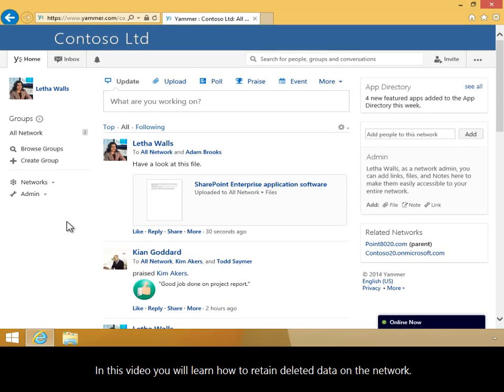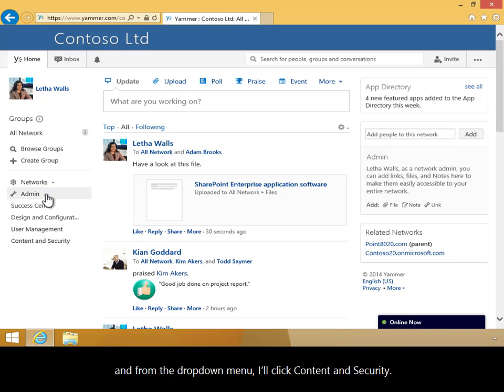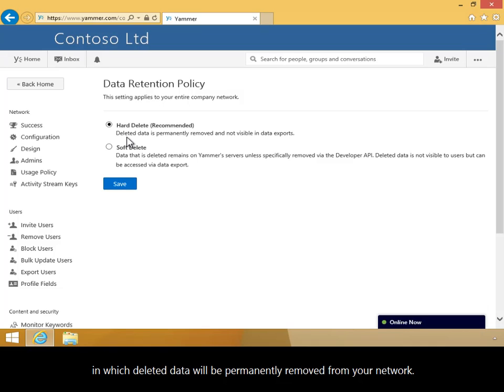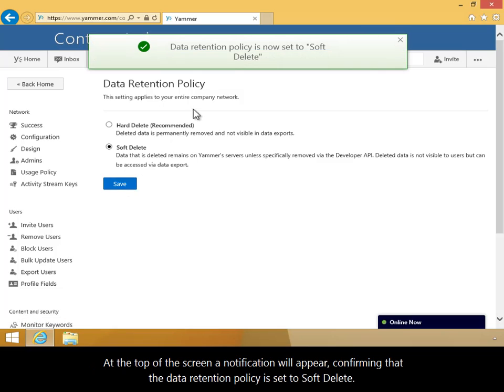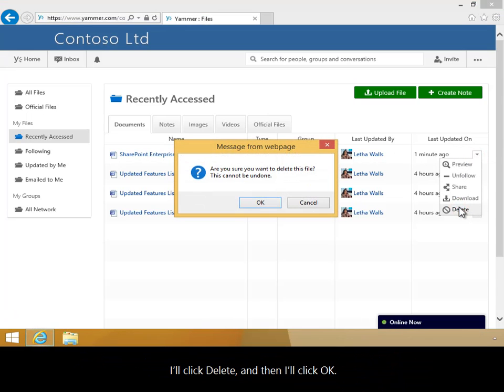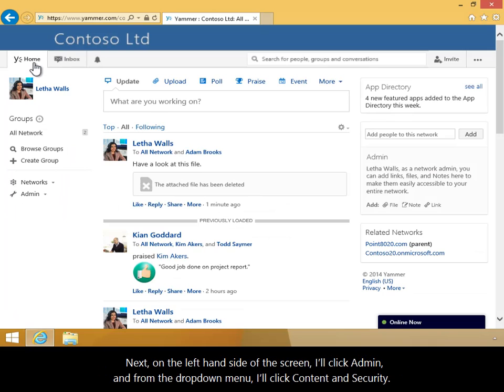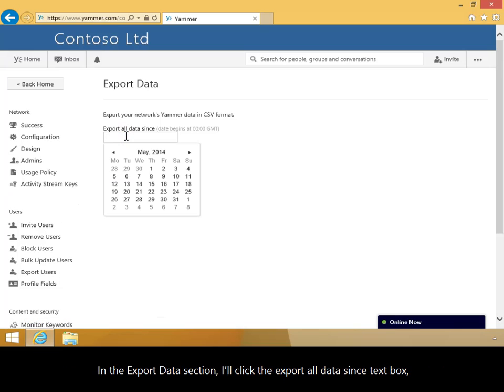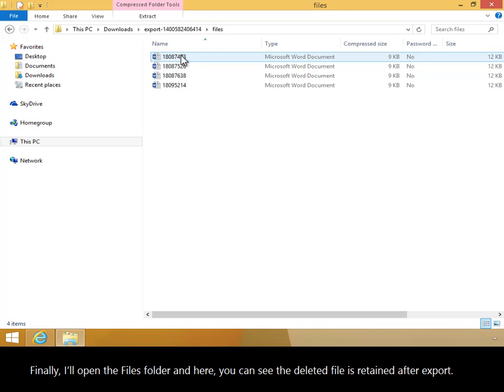How to Retain Deleted Data on the Network